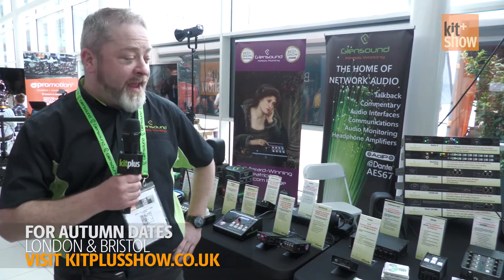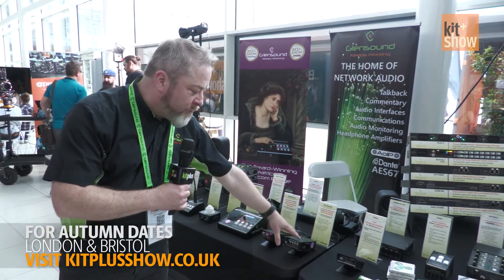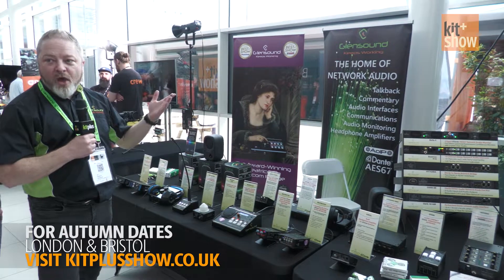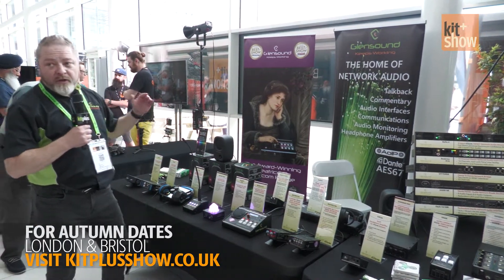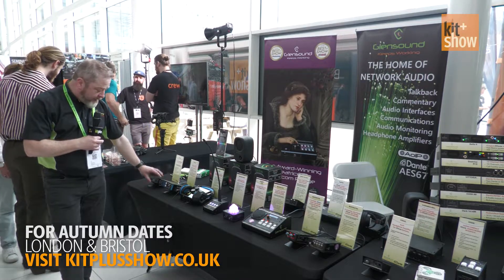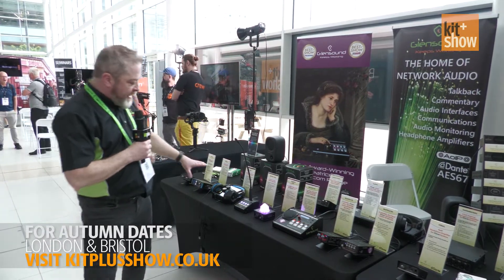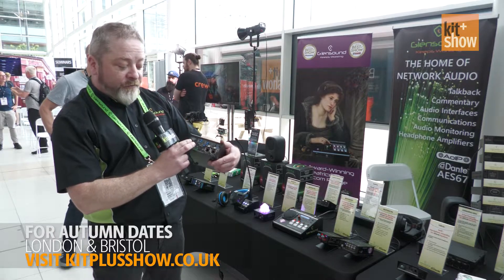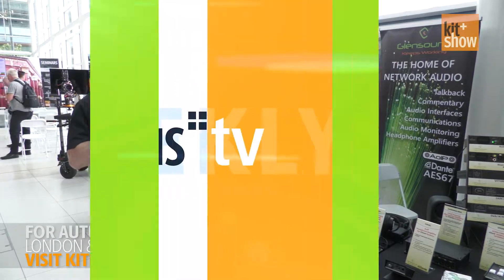Glensound range including the esports GTM Controller at KitPlus Show MediaCity 2022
Ian from Glensound shows off their legendary commentary boxes, Dante interfaces, intercom range plus new products including the PM4 paging microphone, LH4, Divine Monitor (PoE powered) and the much talked about esports controller the GTM.

KitPlus Show is a regional one day show with exhibitors, workshops, training and seminar sessions, this year supported by our headline sponsor Blackmagic Design. It's free to attend and you can check out the next KitPlus Shows at Twickenham and Bristol later this year